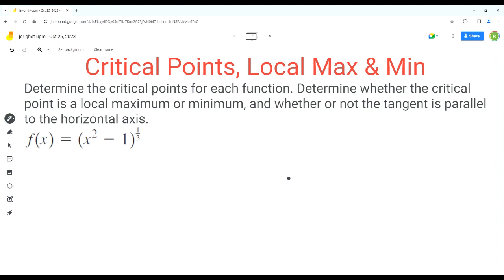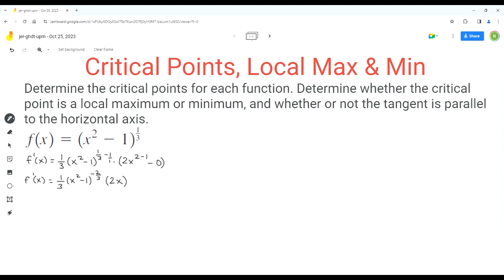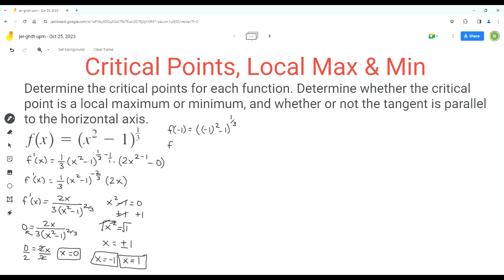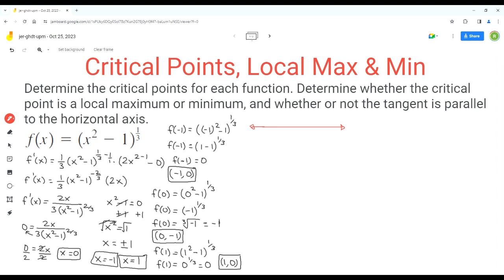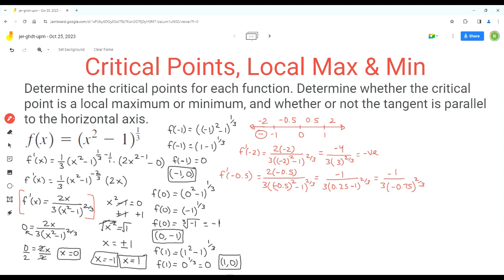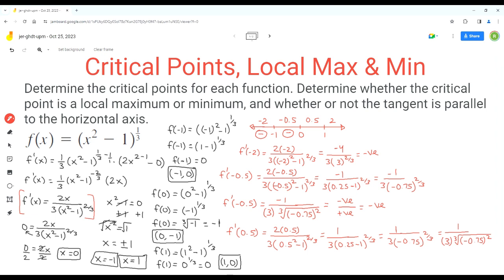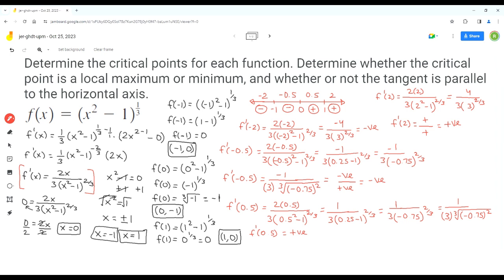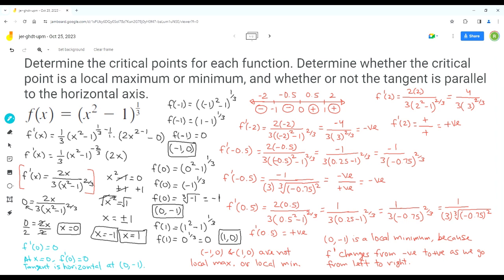CRITICAL POINTS, LOCAL MAX-MIN Using First Derivative Test For y = (x^2 - 1)^(1over3)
In this video, I share with you steps for using derivatives to find critical points for the function y = (x^2 - 1)^(1/3). Determine whether the critical point is a local maximum or minimum and whether or not the tangent is parallel to the horizontal axis.